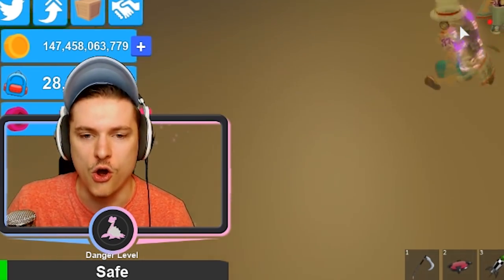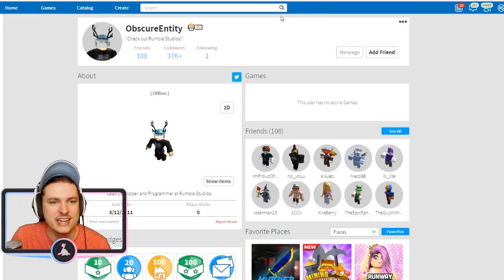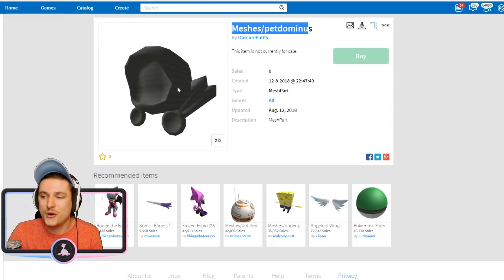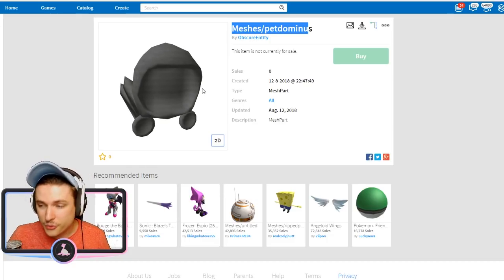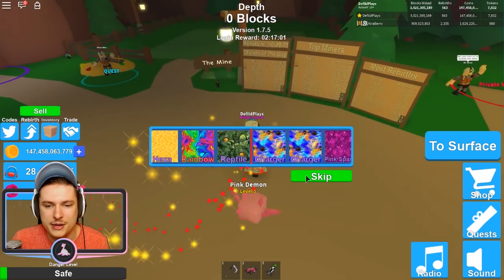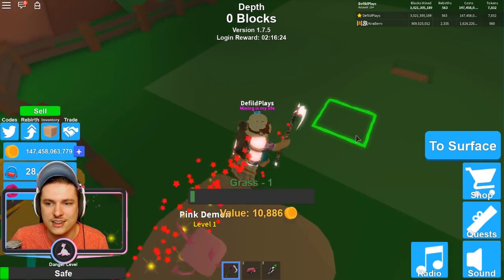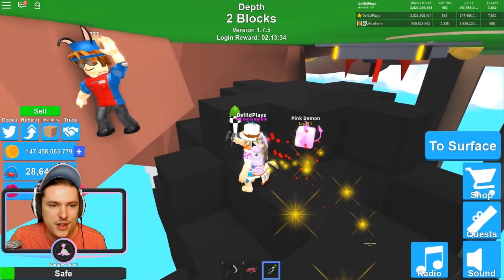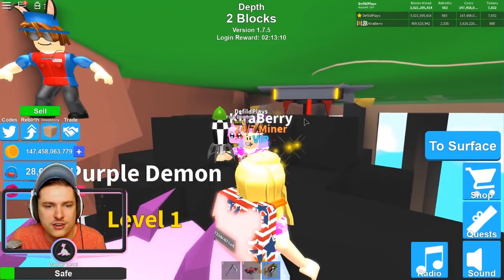NEW BUNNY EAR NPC AND DOMINUS PET IN ROBLOX MINING SIMULATOR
Today in Roblox Mining Simulator we check out the new bunny ear npc and the leaked dominus pet that will be added for the next friday update! i'm super excited for this next mining simulator update and let us know what you think about these new updates!

HOOPA, 8TH GYM AND CRESENT ISLAND UPDATE AND MORE INFO! - Pokemon Brick Bronze!

» Hey guys! It is Defild here and welcome to Pokemon Brick Bronze!

~Defild